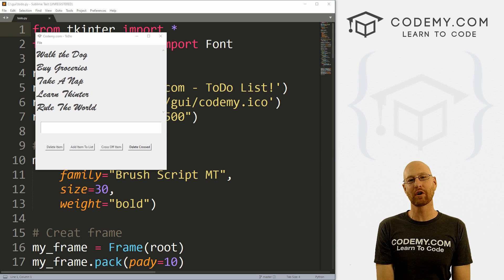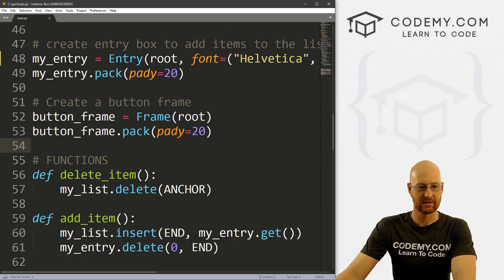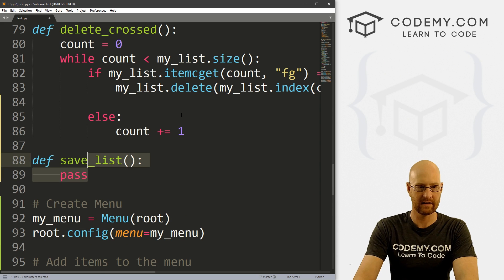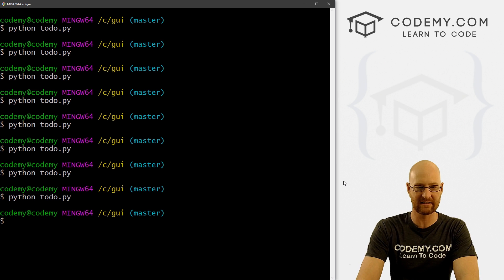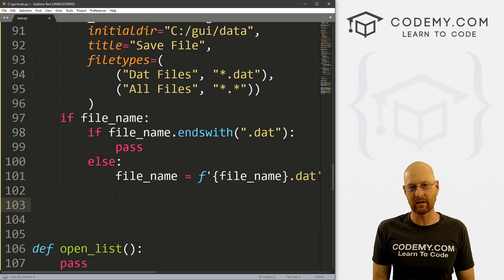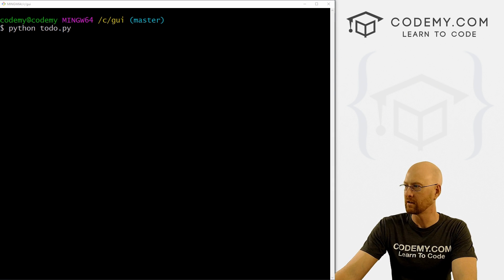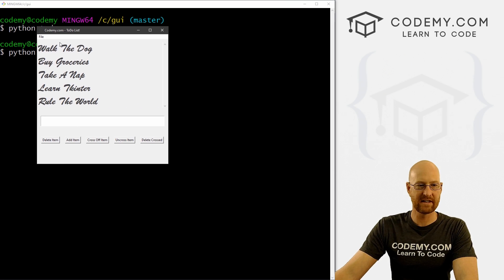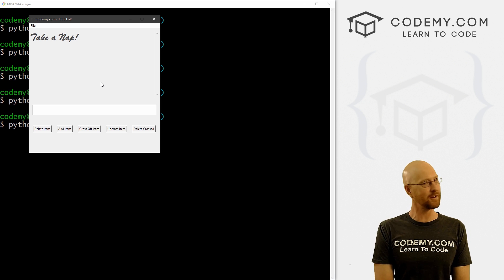Save and Open ToDo Lists - Python Tkinter GUI Tutorial #156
In this video I'll show you how to save and open our todo lists for our To-Do list app with Tkinter and Python!

We'll start out by creating a menu at the top of our app that has dropdowns for Saving a File, Opening a File, and Clearing our current list.

Then we'll build out the functionality using a filedialog widget to allow us to name our files before we save them. We'll actually save the files as .dat files.